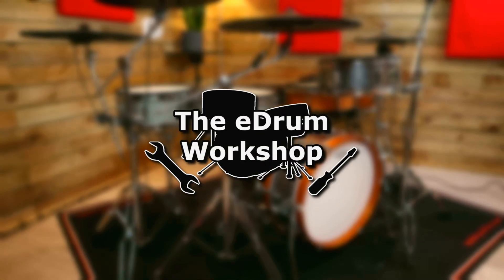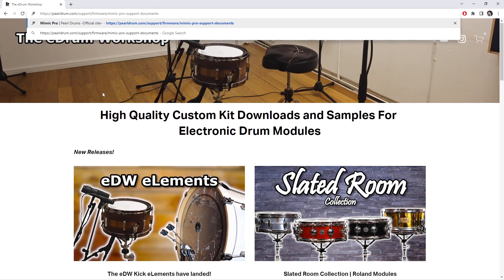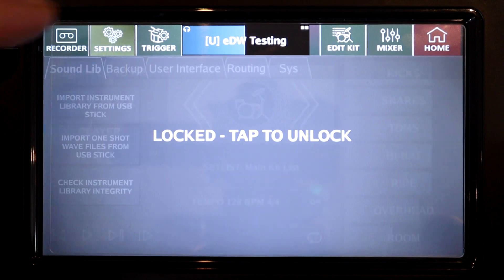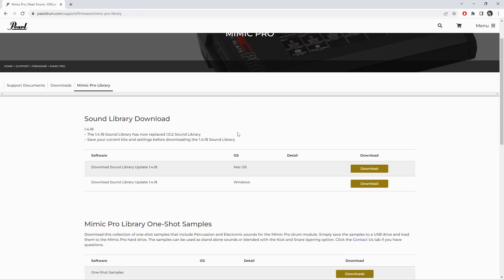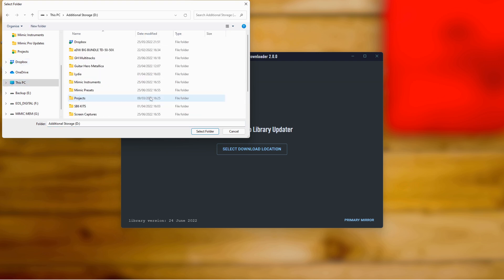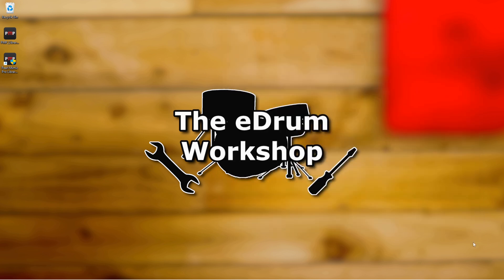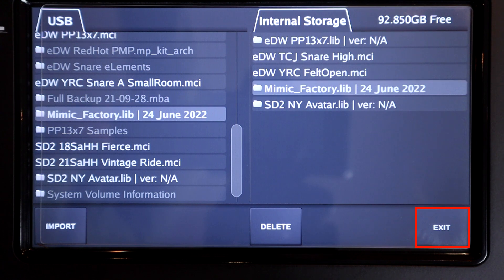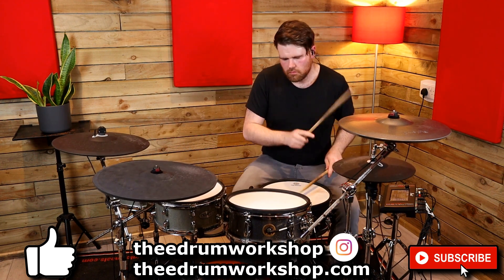How To Install Software & Library Updates on the Pearl Mimic Pro | ver 1.4.18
Tutorial for installing the new Mimic Pro software version (1.4.18) and sound library update on your Pearl Mimic Pro module. You will need a USB drive (32GB ideally) and a computer for this update.

► BEEF UP your kick drums with The eDW Kick eLements Sample Pack -
eDW eLements compatible with
► Alesis Strike Module, Strike Multipad
► ddrum NIO Percussion Pad, dbdrums nPad, Gear4Music DD90 Digipad, HXW Avatar PD-705, Ashley DME 705
► Yamaha DTX-PROX, DTX-PRO, DTX Multi 12, EAD 10